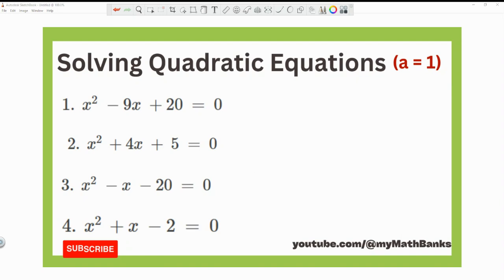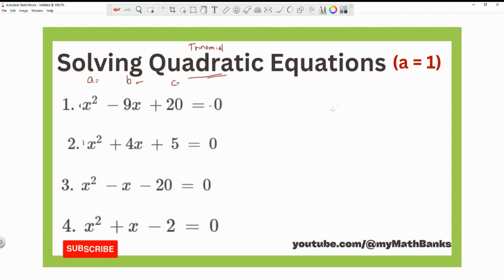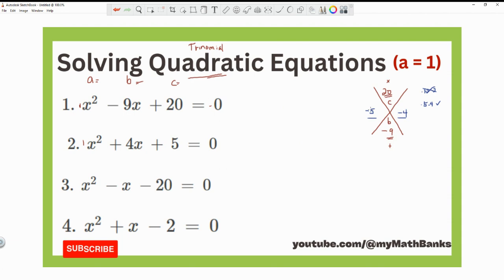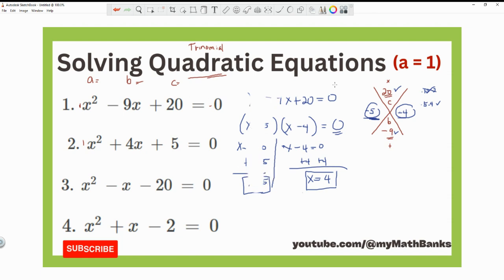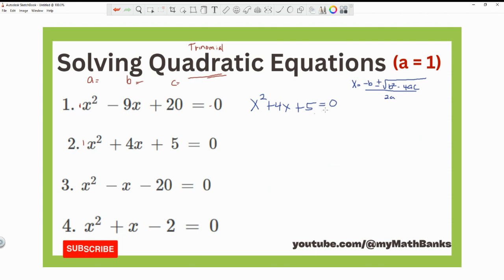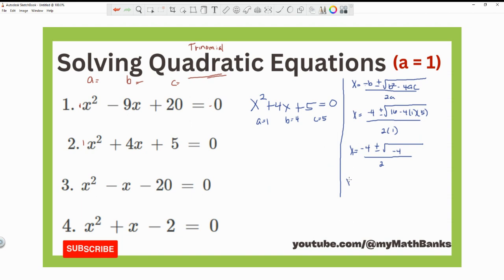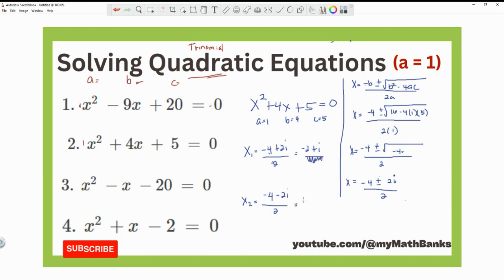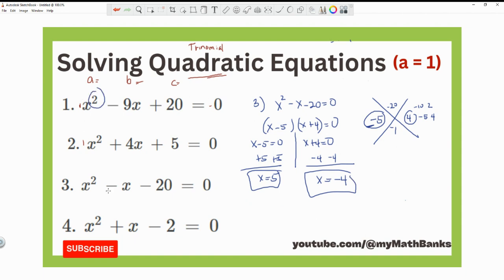Solving Trinomials where a = 1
Solving Quadratics Trinomials where a= 1